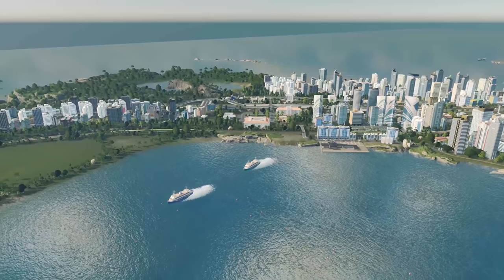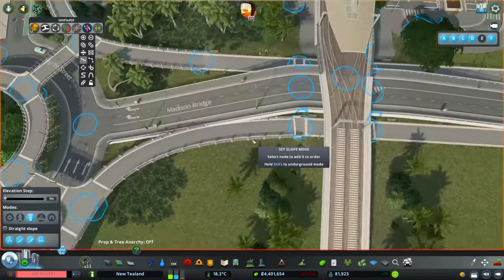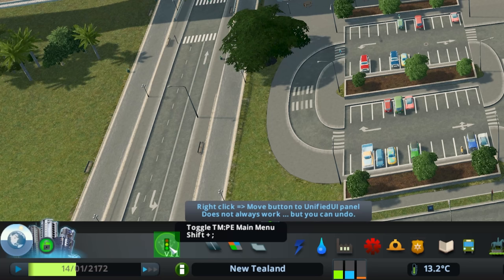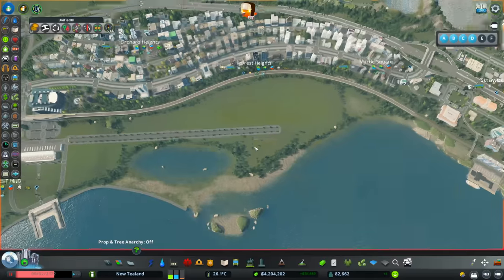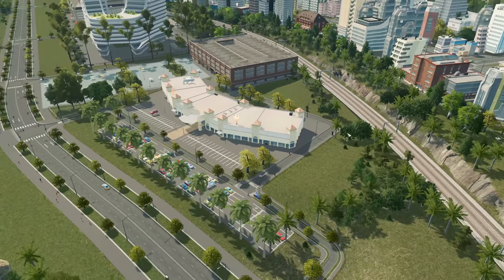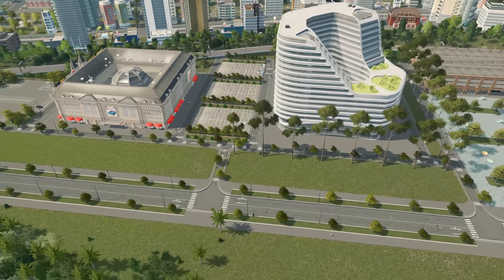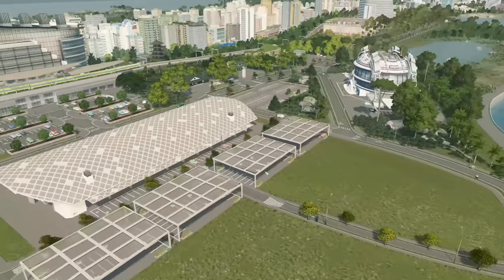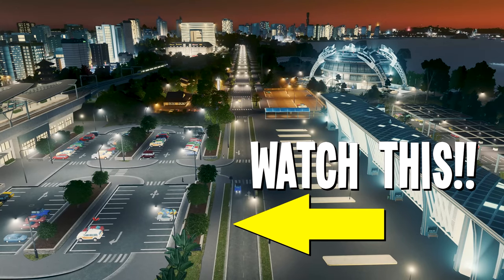Need Money? Build the BEST Tourist Trap in Cities Skylines!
IMPORTANT INFO:
Know Myself, Forget Me Not, Muriel, Stairway, Feels, Project, Moons, Find Me Here, Ocean View, Dark Side, Average, Cole Water, Cover, Beside Me,